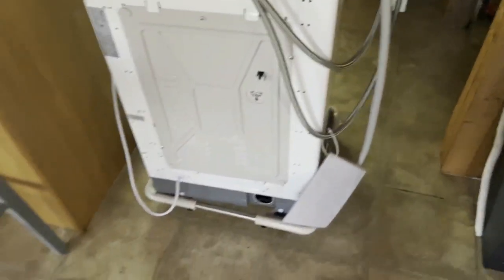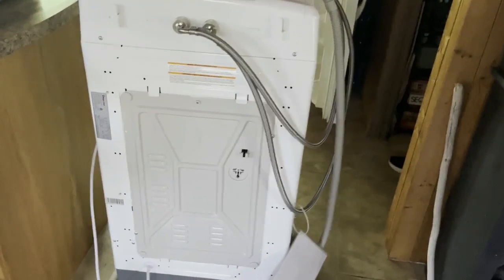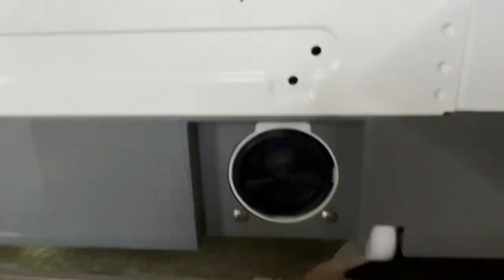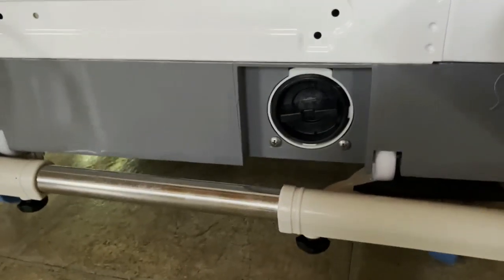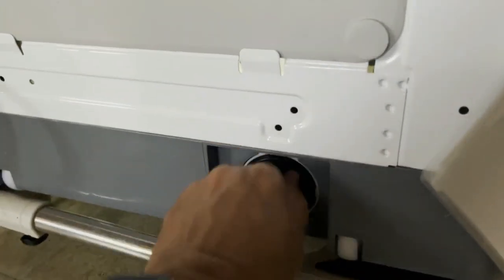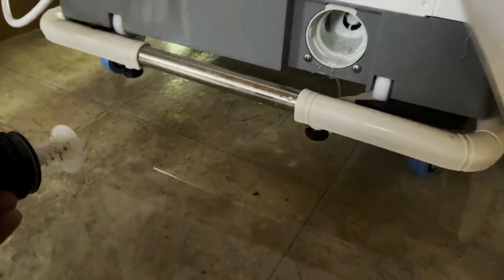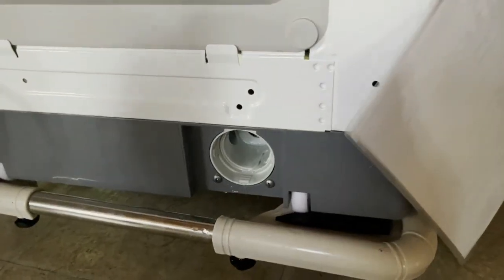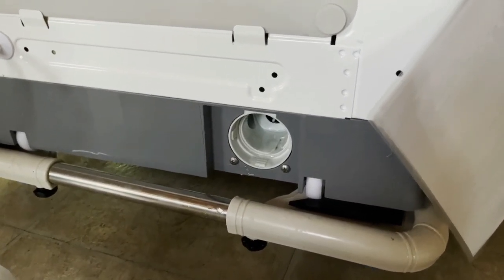Washing Machine Winterizing - Stuckey Last Stand - Closing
Here are details for winterizing the washing machine. The only major things to do is make sure the water is out of all of the hoses and to drain the washing machine. There is a plug on the back of the machine which you need to unscrew and drain the tank. Store the washing machine with the lid open so no mold builds up during the winter.